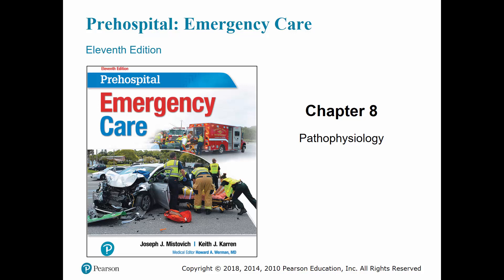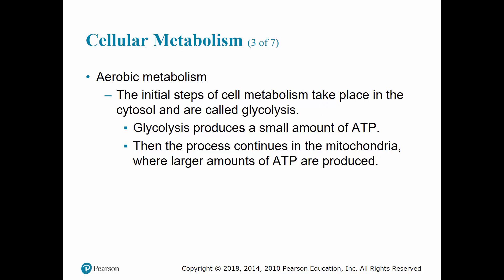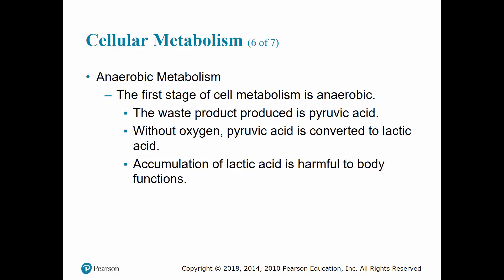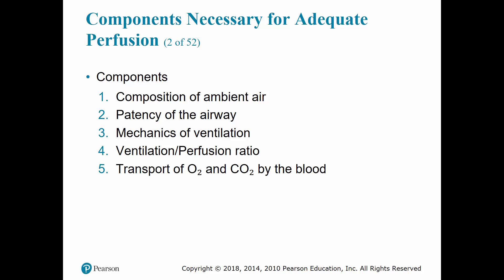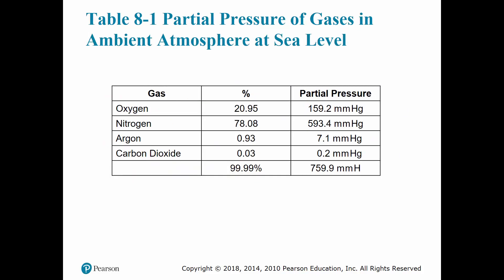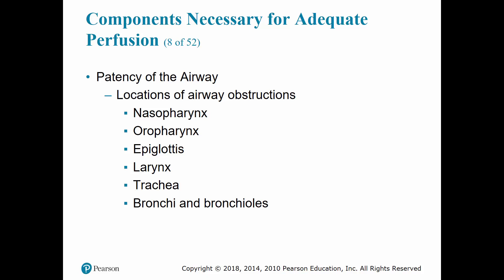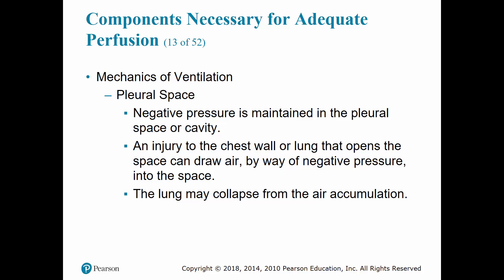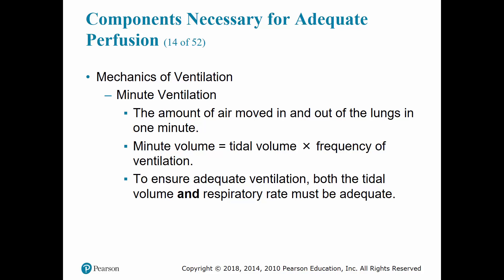Chpt 8 Pt 1